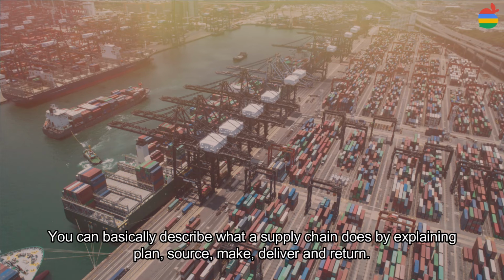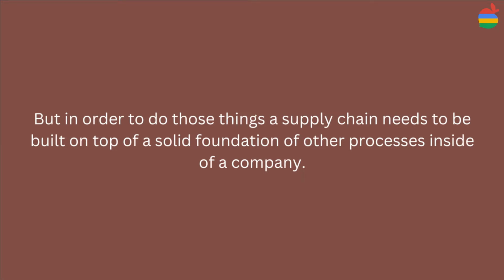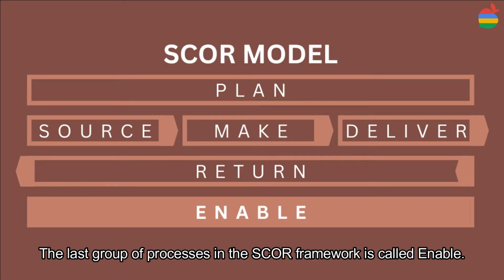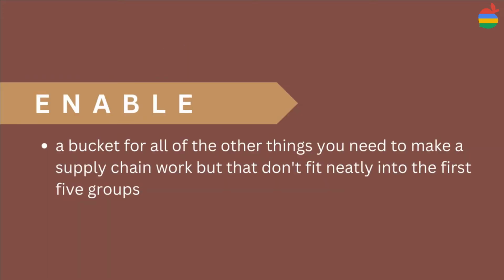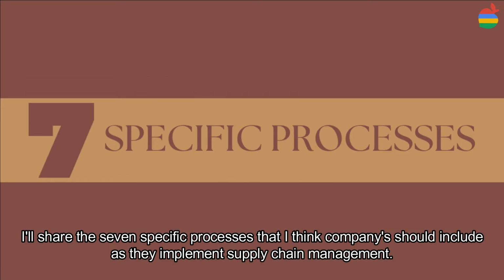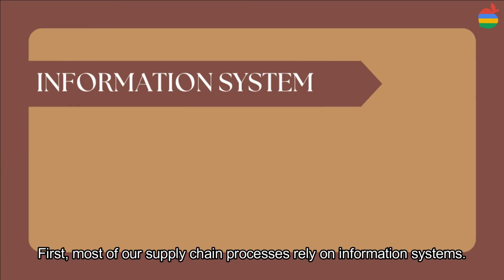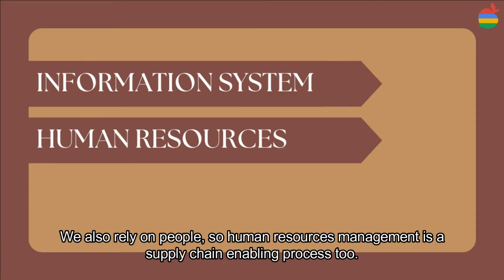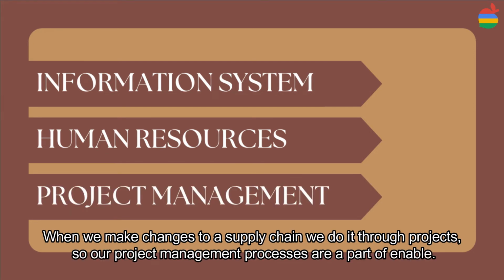WATCH THIS before you Implement your Supply Chain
Timestamp:
00:00 - Intro
00:35 - Enable
01:17 - 7 Process
01:27 - Information System
01:40 - Human Resources
01:49 - Project Management
02:07 - Risk Management
02:22 - Asset Management
02:37 - Contract Management
02:59 - KEY